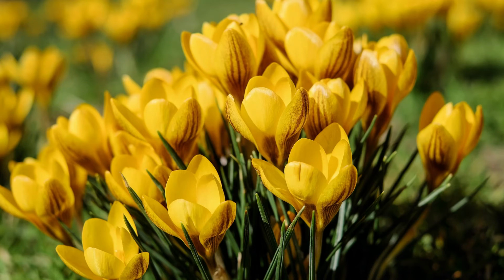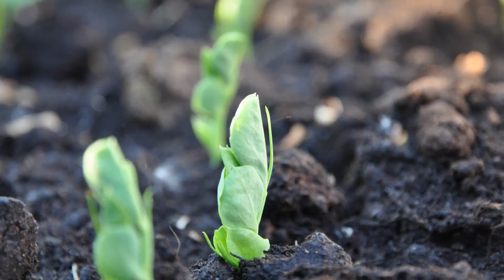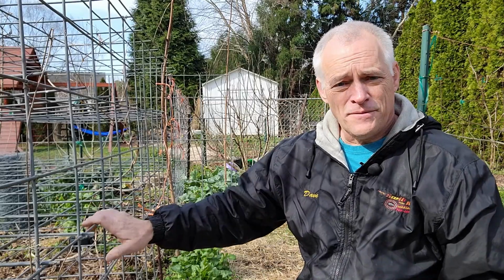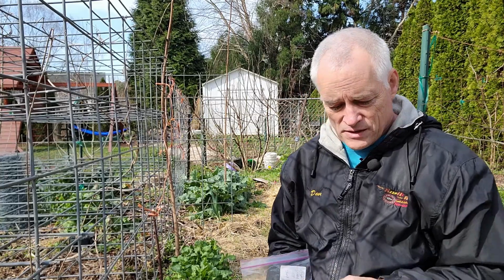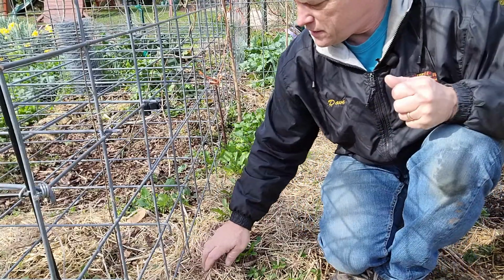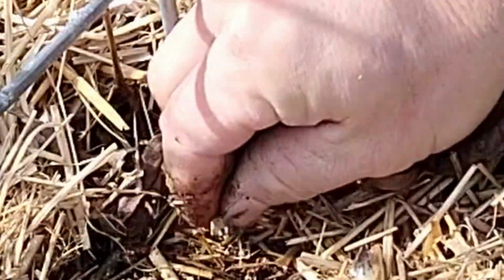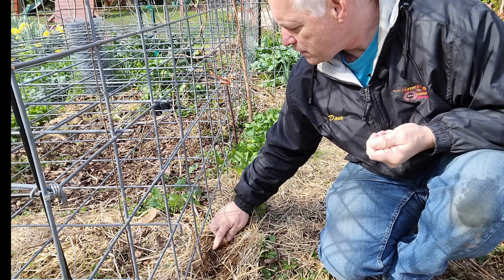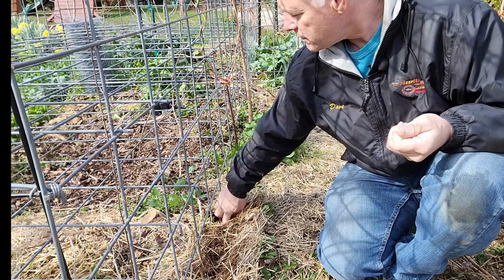Planting Sugar Peas with Organic Gardening in North Carolina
Sugar peas are a great crop to plant in the early spring.  I have to plant them really early because it tends to turn hot here so quickly.  I really love spring.  It is my favorite season.  That really helps my channel!